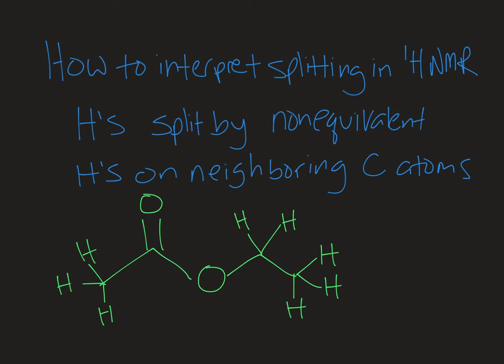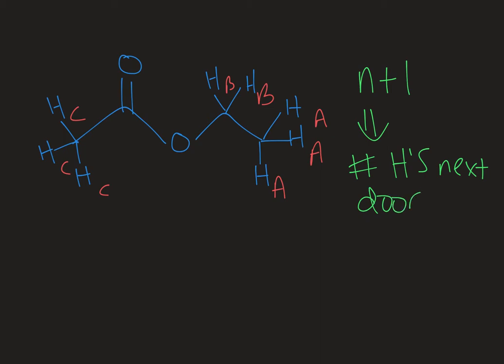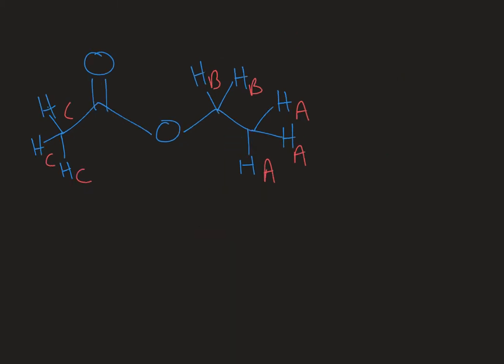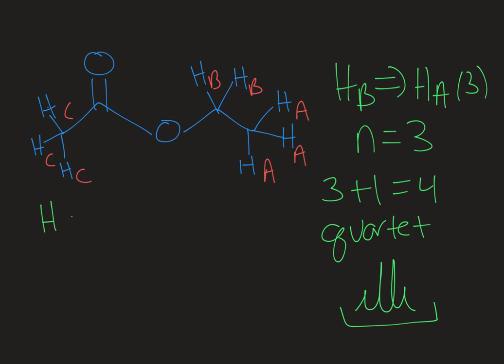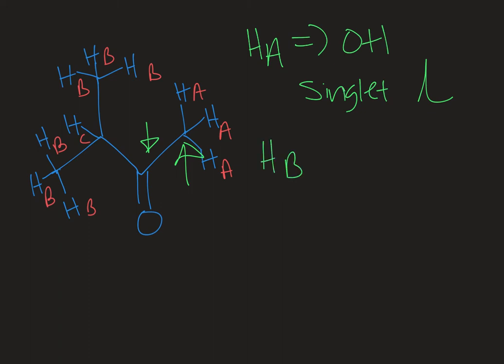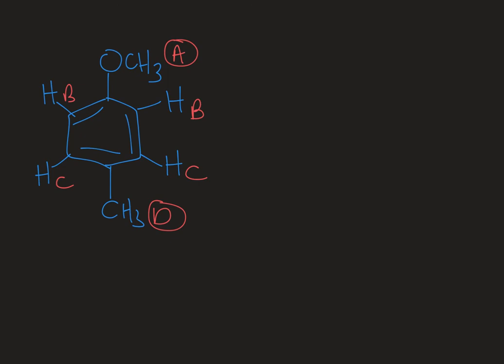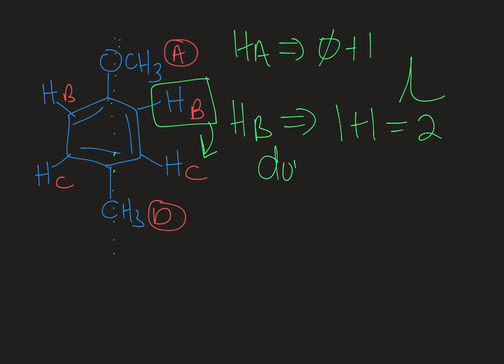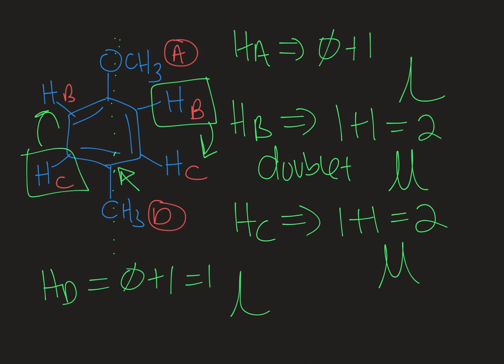How to Interpret Splitting in the 1H NMR (O Chem)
Learn how to predict and interpret splitting in the 1H NMR. The splitting of a peak tells us about the number of protons on neighboring carbon atoms and is essential to structural determination.  Use the n+1 rule to determine the multiplicity of a given peak and be on your way to solving complex spectral puzzles!